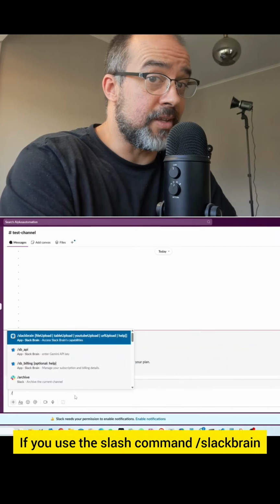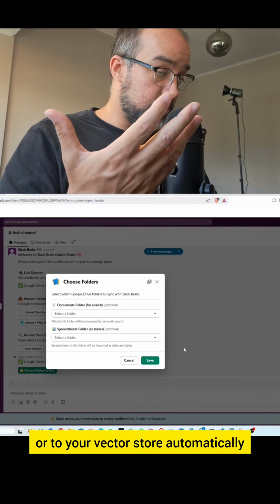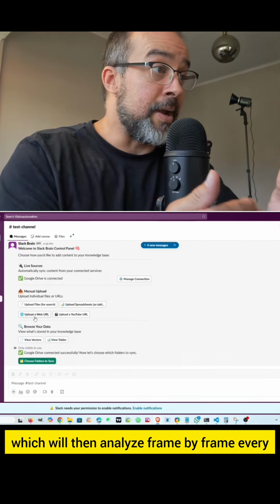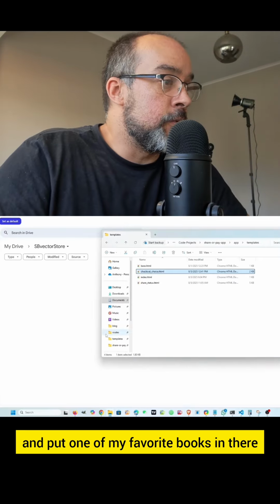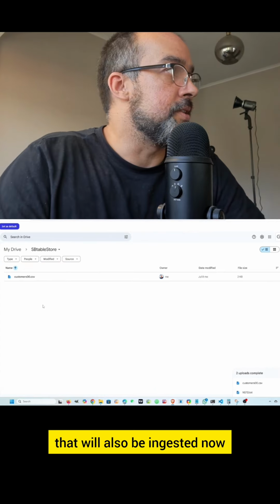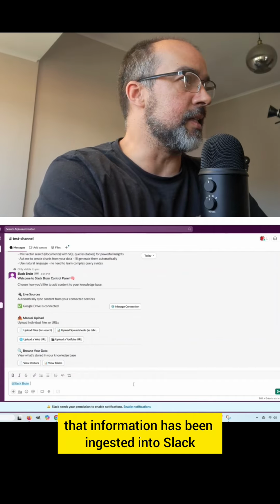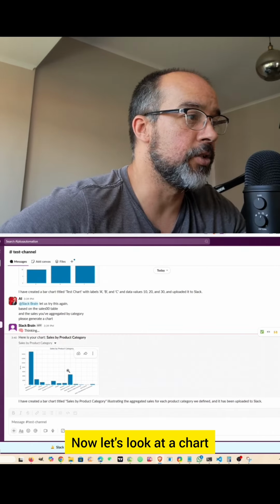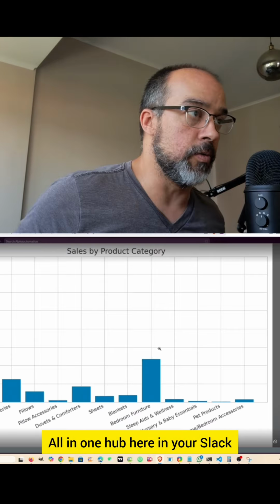Slack Brain; a brain for your Slack. Beta testers welcome.